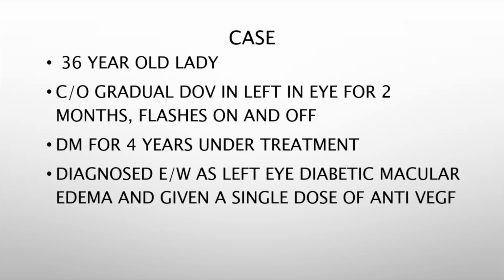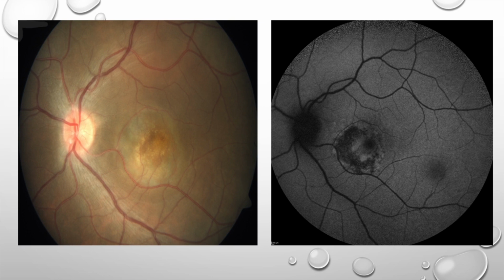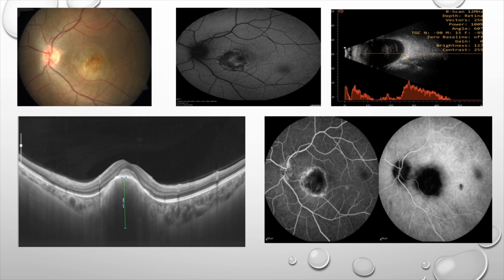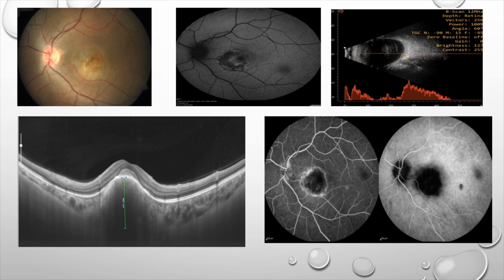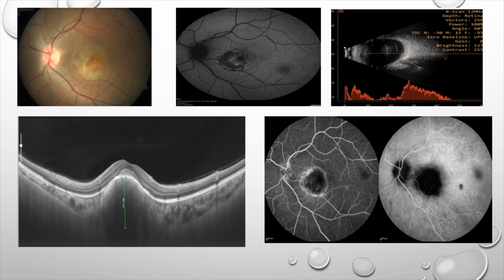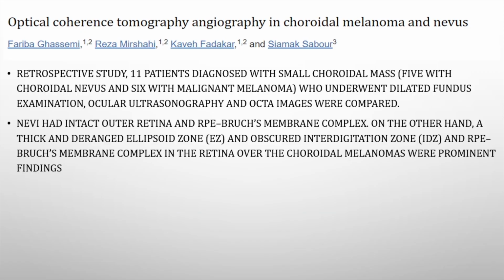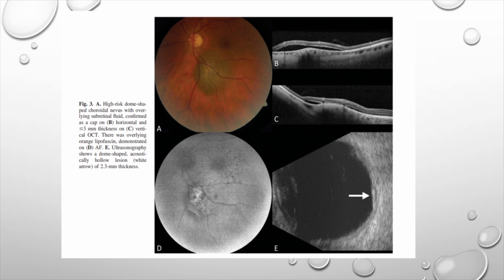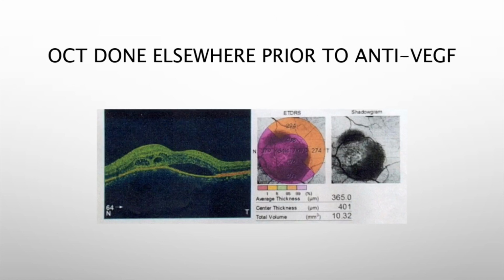Optical Coherence Tomography Presentation, Dr Owais Ali, 06 Oct, 2022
Optical Coherence Tomography Presentation,
Presentation:  Dr. Owais Ali,
Moderated: Dr. Suganeswari G